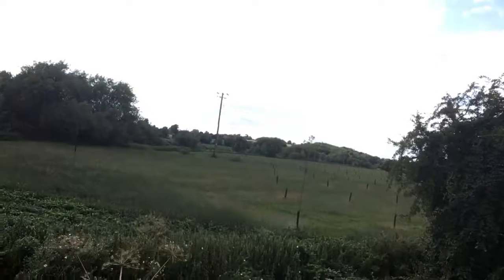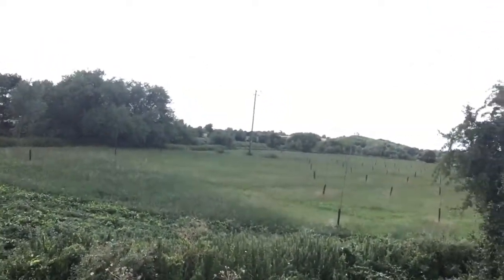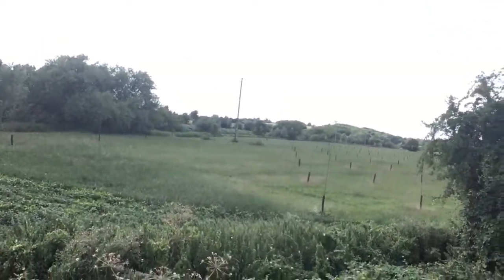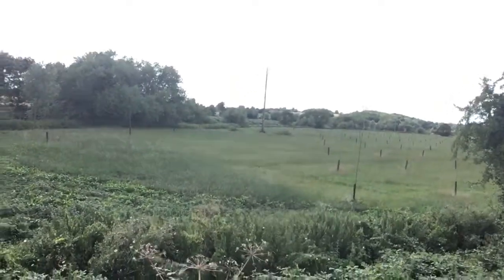Biker’s Travelog - In Search of Willow Trees & Cricket Bats - Triumph Explorer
More riding adventures on the Triumph Explorer on the back roads and on the dirt trails.